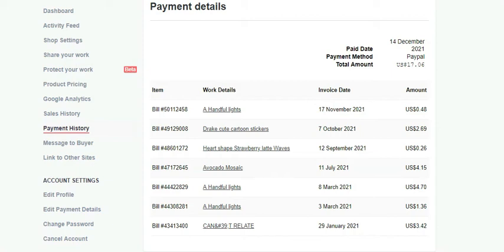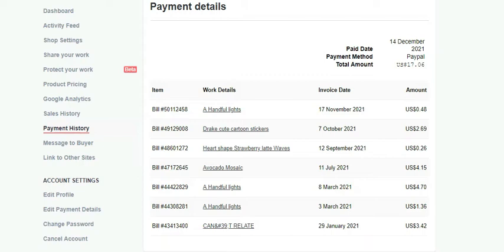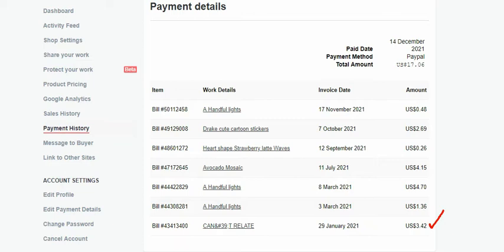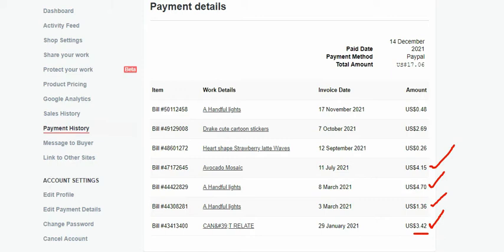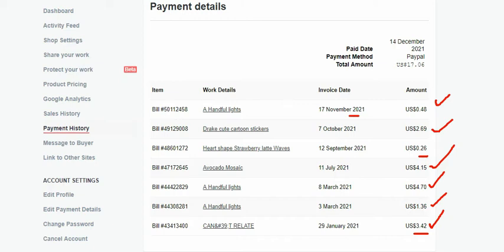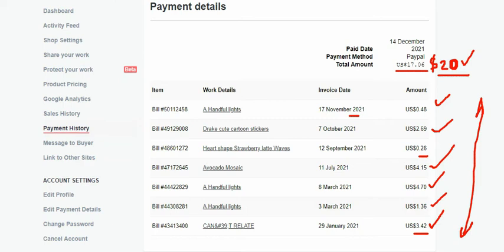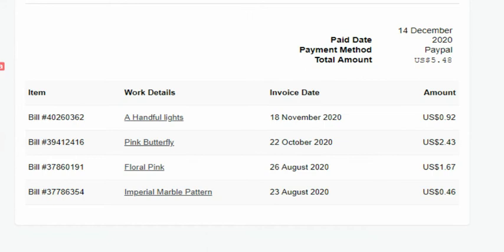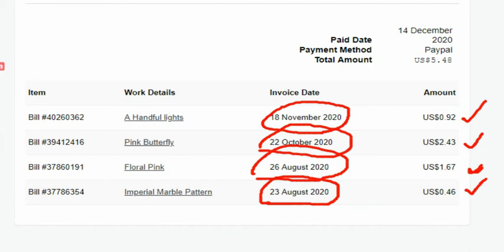PAANO MAGKAROON NG PASSIVE INCOME - ZERO CAPITAL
In this video,  I'll guide you through step by step on how to maximize your earning.

Do you have difficulties with your modules or worksheets? Do you need help with designing your PPTs or editing a video? Is your schedule so tight to the point that you need assistance?
Well, worry no more because Raewrites is now open for academic commissions
Raewrites can become your personal academic assistant at a reasonable price! ✨